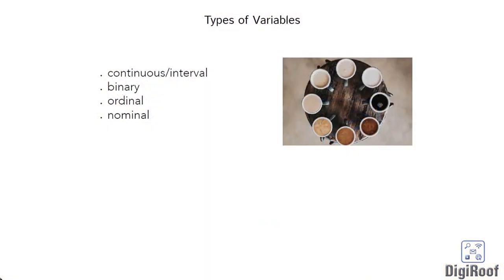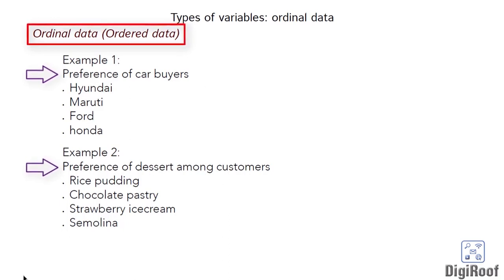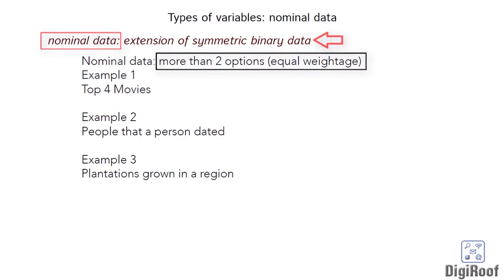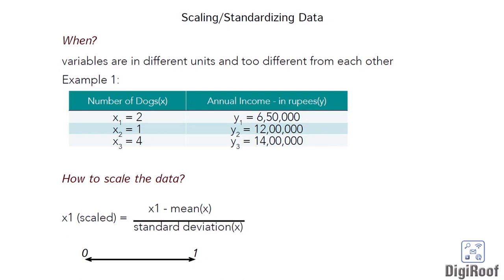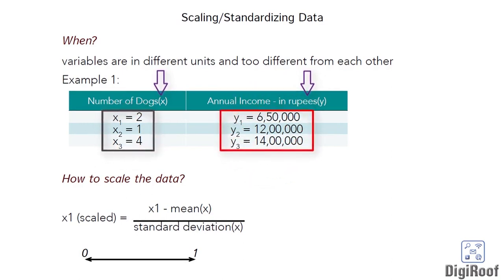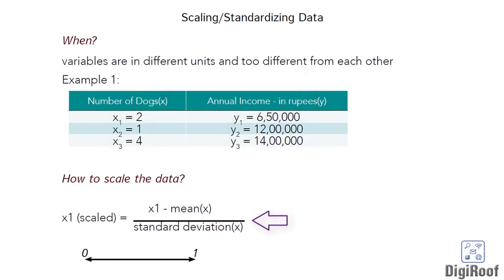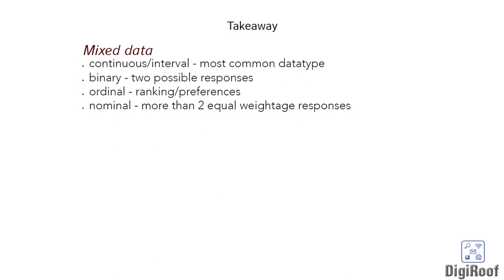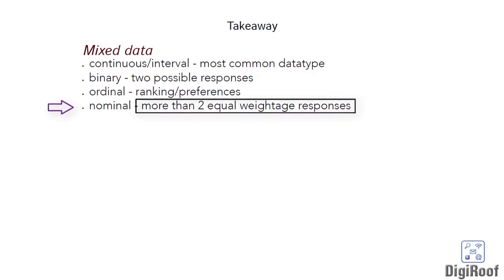Different types of data - ordinal & nominal data, Scaling the data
This video is part of a course titled “Introduction to Clustering using R”. The course would get you up and started with clustering, which is a well-known machine learning algorithm. Also, the course would lay the foundation for carrying out data processing, data manipulation and clustering inside R. For the complete course along with the exercise files, you can visit any of the following 2 links: